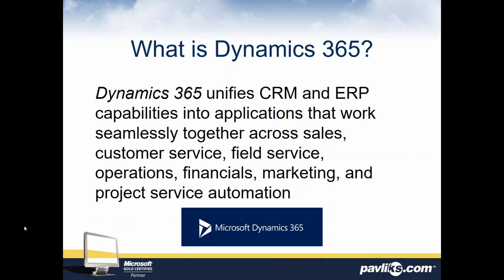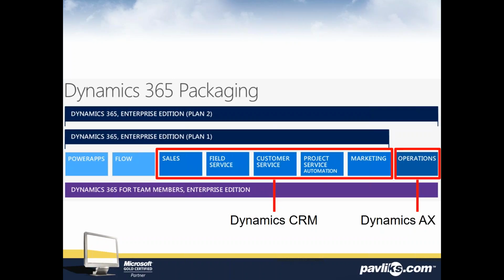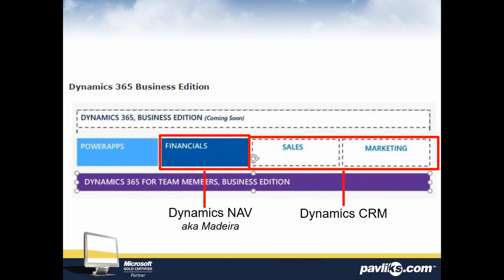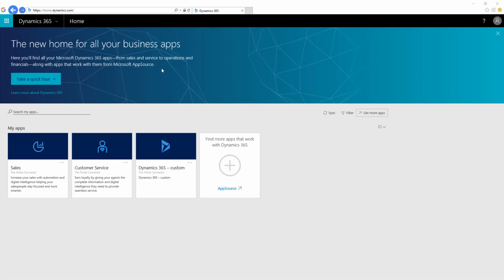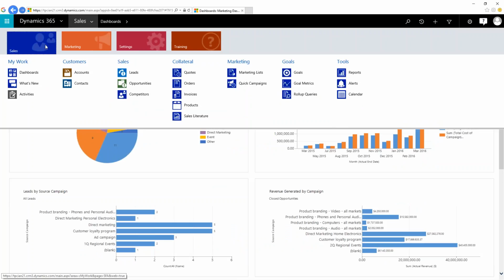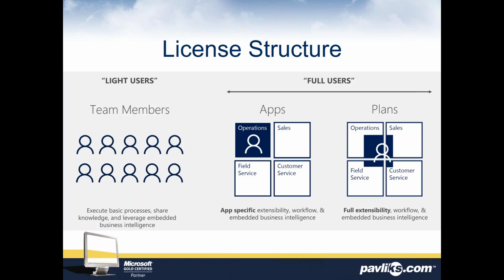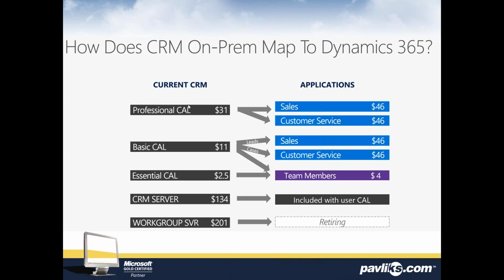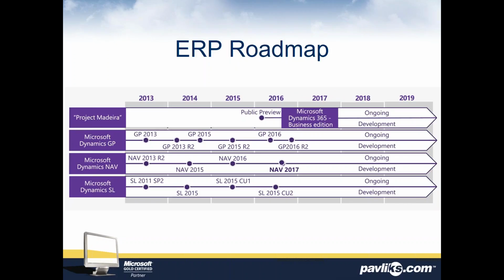Dynamics 365, the future of Dynamics CRM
pavliks.com Webinar recorded on December 15th, 2016 reviewing Dynamics 365.